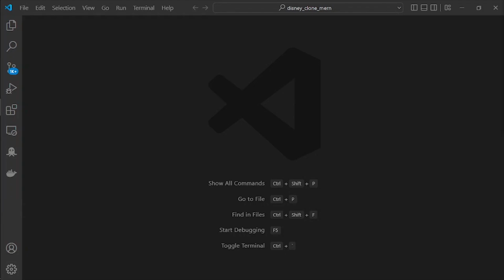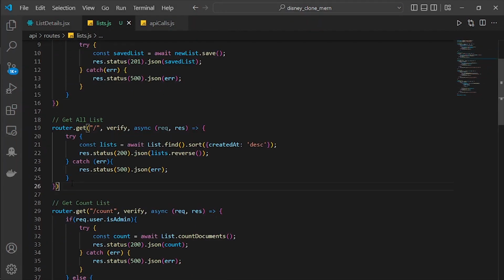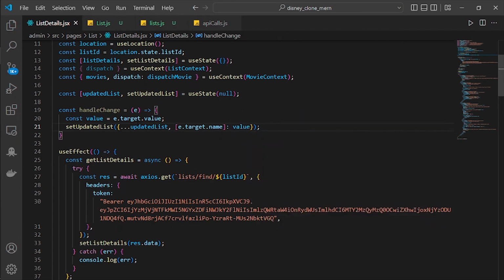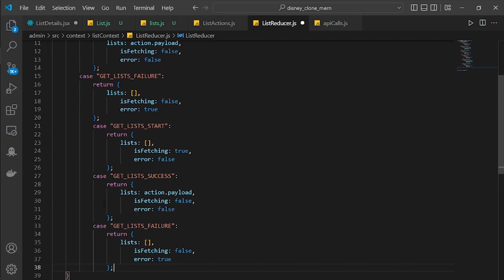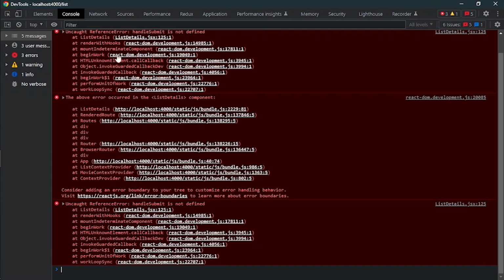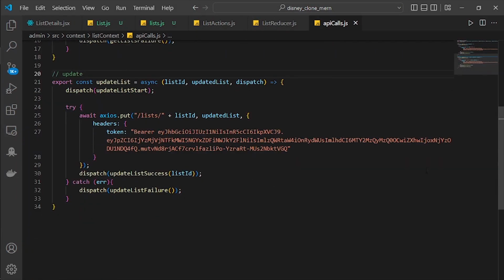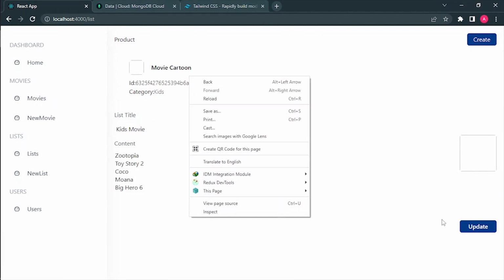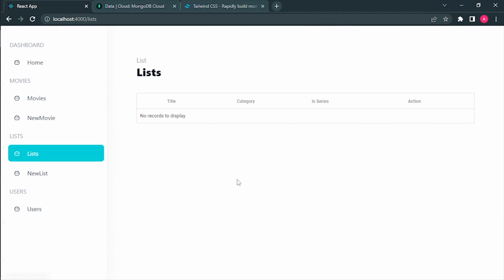Clone Disney+ Responsive Web w MERN Tailwind Part 25 - Building List Details and Update for Admin